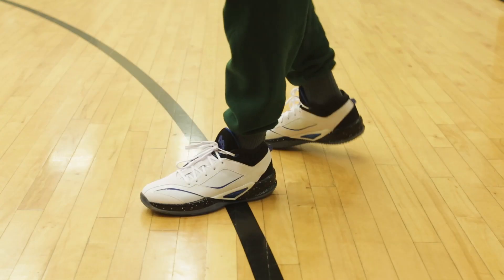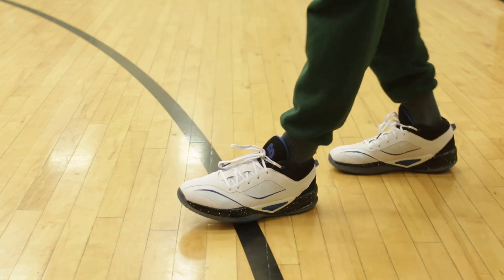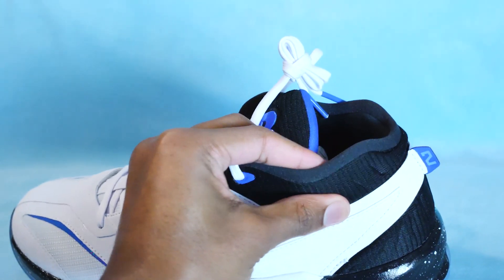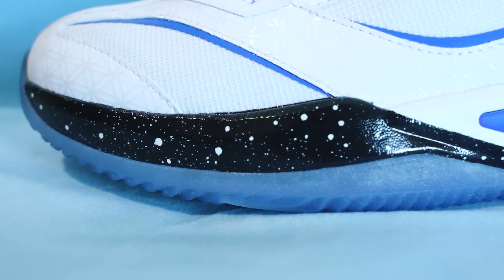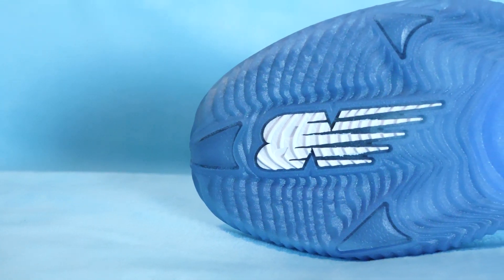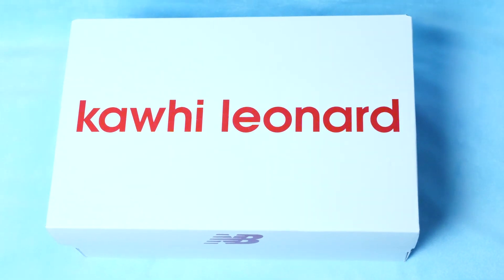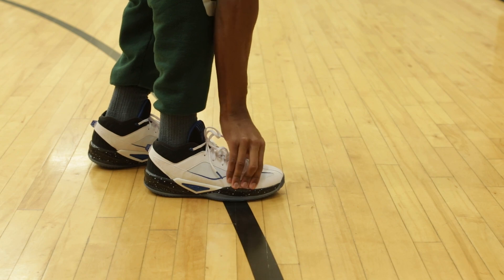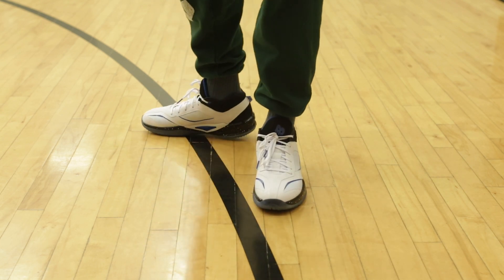New Balance Kawhi Leonard 3 Sacred Geometry Performance Review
Checking out the New Balance Kawhi III in the Sacred Geometry colorway. This pair released on November 8th for a retail price of $160 USD. I'm going to be taking this pair to the court to test them out and also breakdown all of the design details.